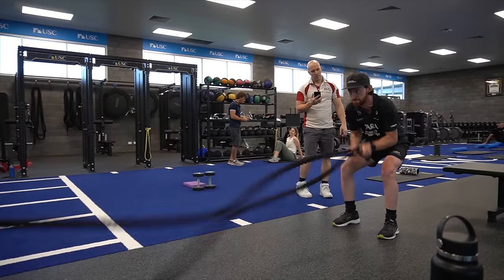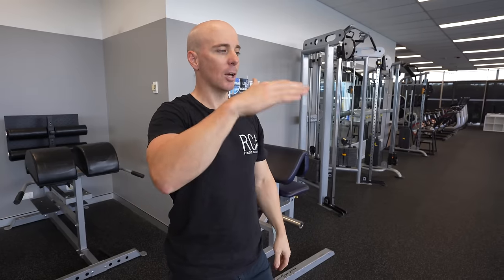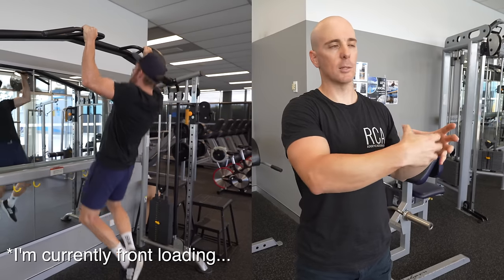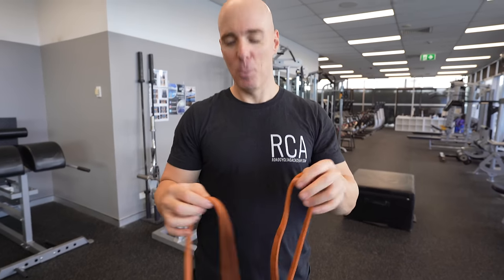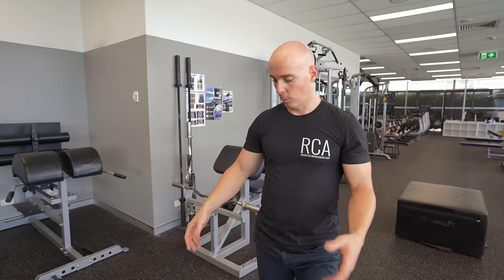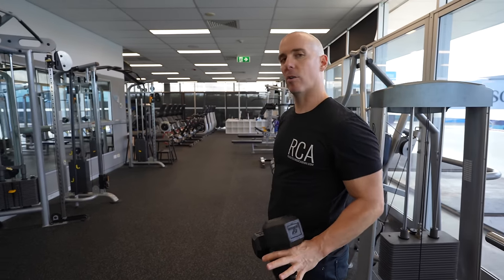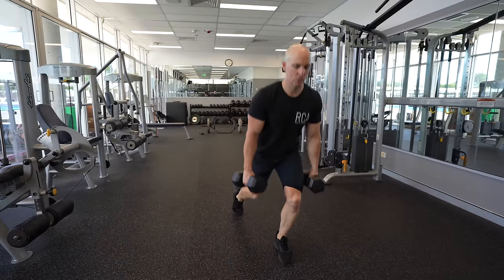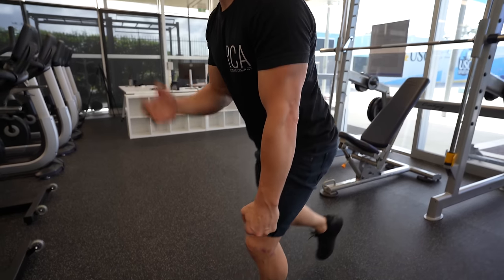Weight Lifting Mistakes that are Costing Me Watts (Fast at 41)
Today a cycling strength and conditioning coach (Aaron Turner) will be refining my weight lifting regime in the gym. The idea if to make me stronger as a cyclist overall, and also to improve sprint repeatability. Mostly for criterium racing. Aaron will be focusing on deadlifts, two separate lunge patterns and the leg press. Notability the single leg leg press.

Avoiding hitting failure in a set so we don't have an extended recovery period following gym

Adding an extra set or two to increase volume because we are not training to failure helps overall strength outcomes